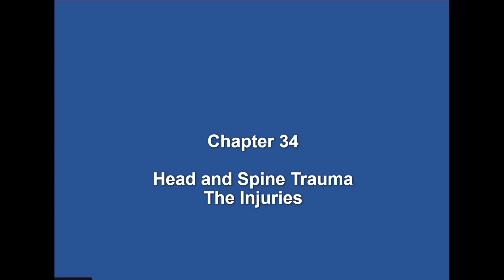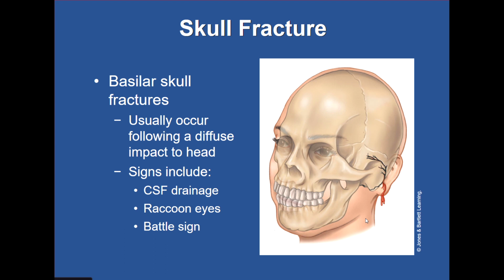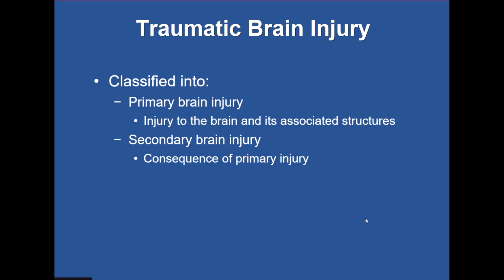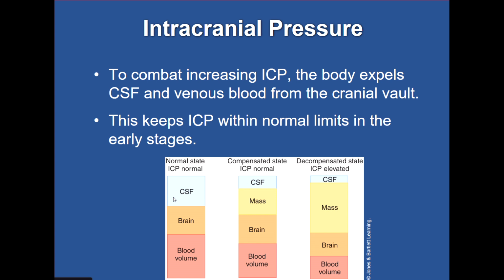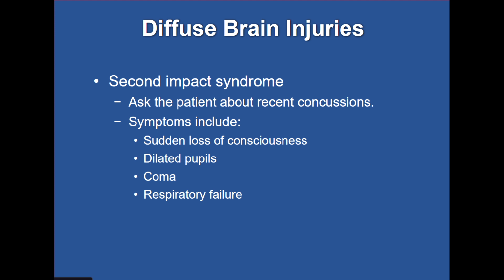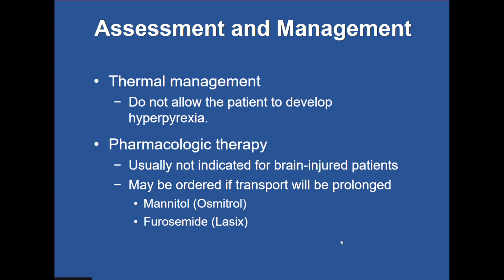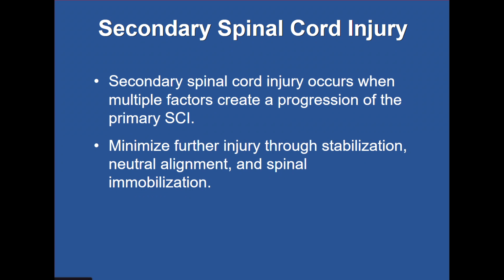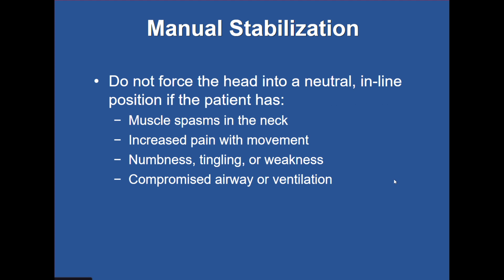Head & Spine Trauma Part 2